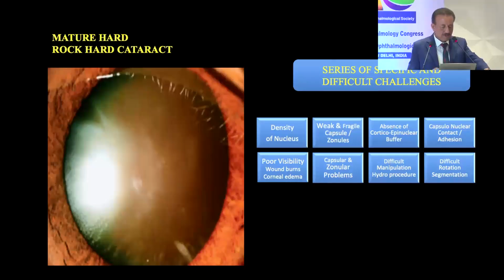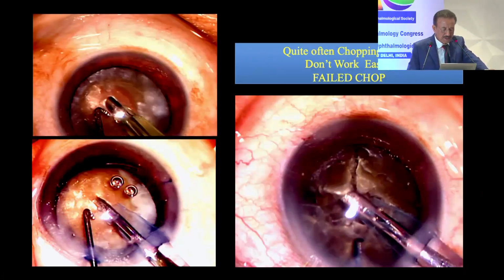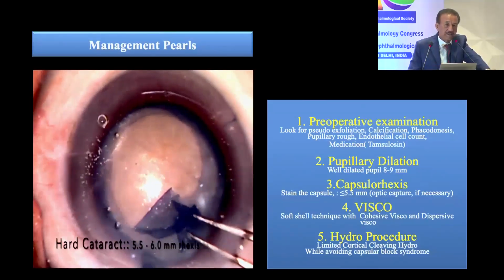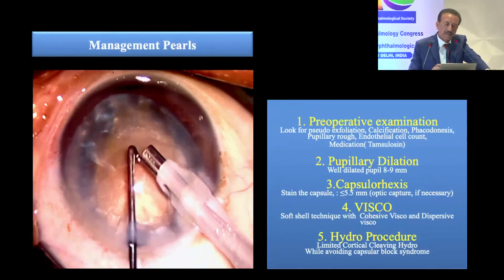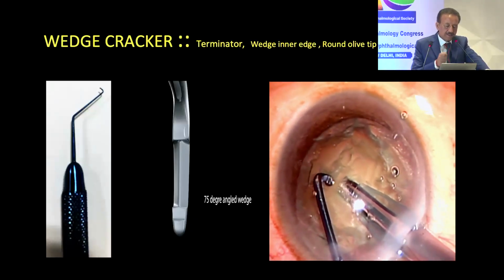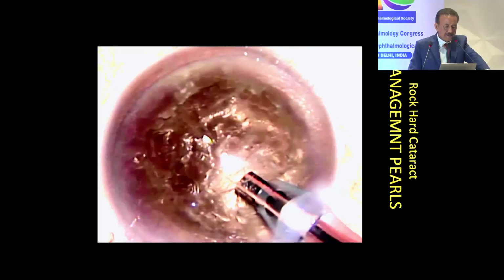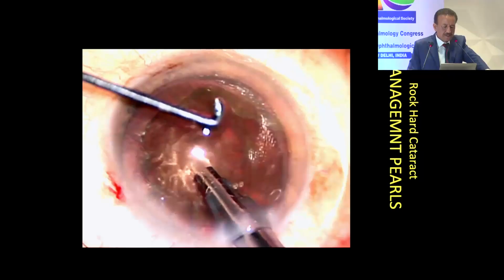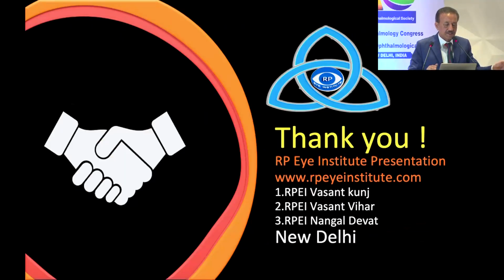AIOS2025 IC294 T Dr Rajendra PRASAD While Chopping When Cataract